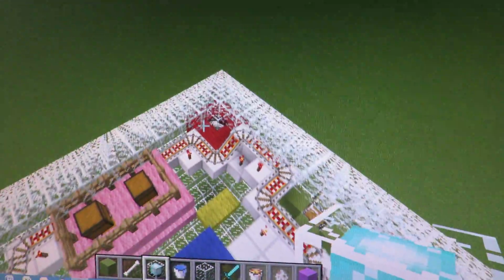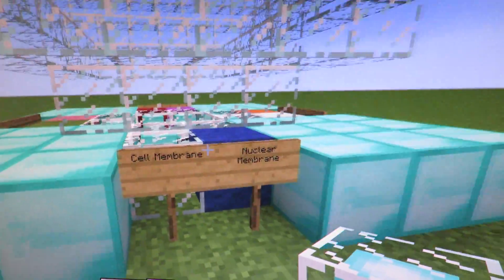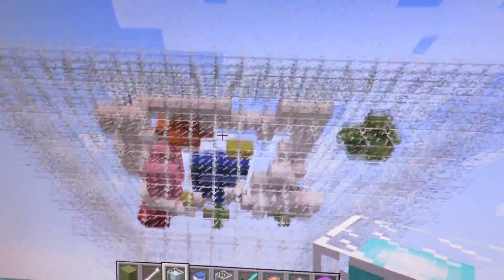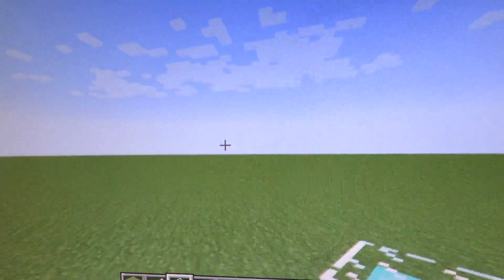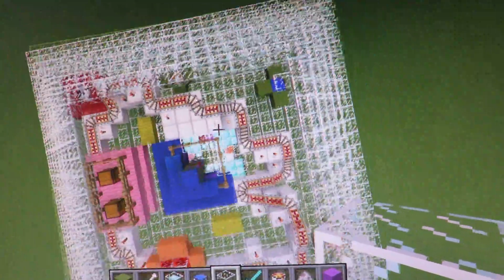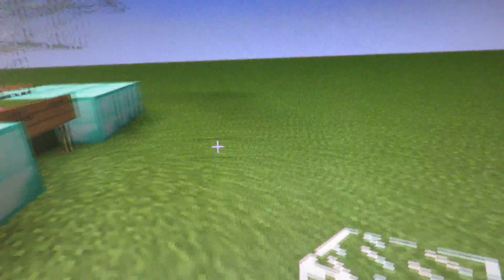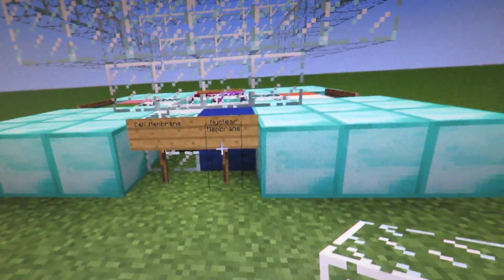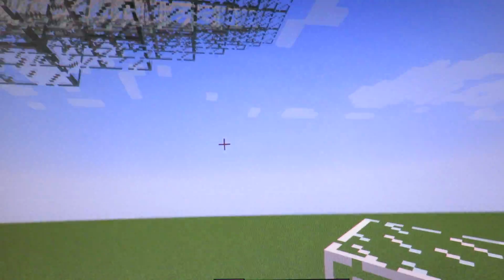Minecraft Cell Structure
A model animal cell built in Minecraft.